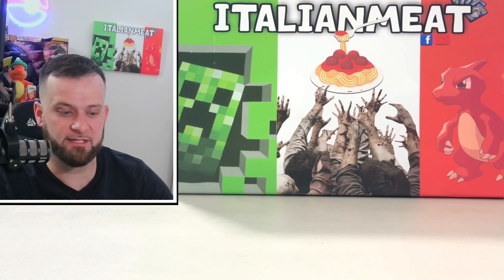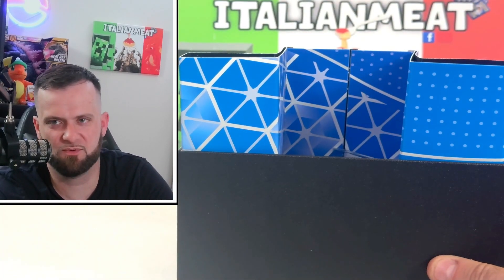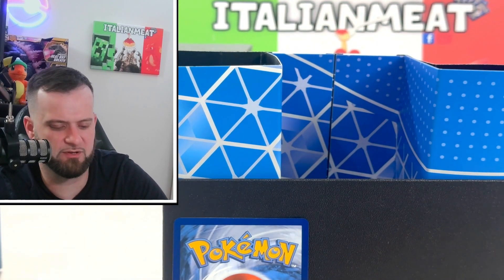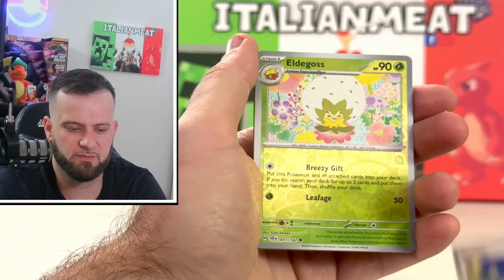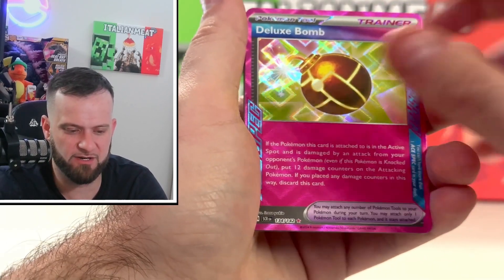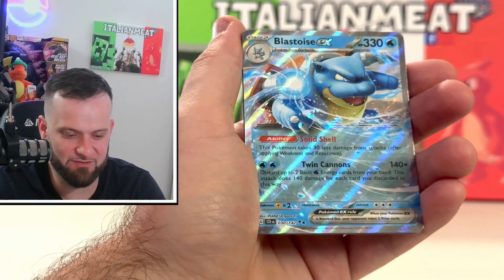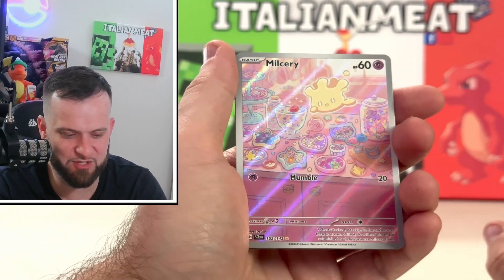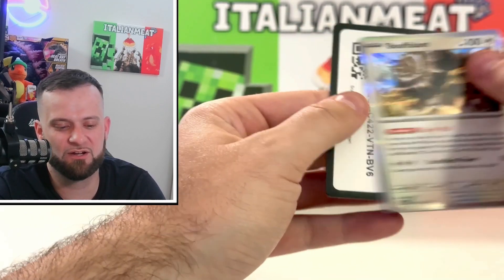Are Stellar Crown Elite Trainer Boxes Good?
Hello and welcome to our Stellar Crown pack opening video! Today, we will be diving into the exciting world of Stellar Crown cards and seeing what treasures we can uncover.

The Stellar Crown packs feature stunning celestial-themed artwork and are known for their rare and powerful cards. Each pack contains a mix of holographic, rare, and common cards, making every pack opening a thrilling experience.

As we open each pack, we will be on the lookout for rare cards such as the Cosmic Dragon, Starlight Phoenix, and Nebula Guardian. These cards are highly sought after by collectors and players alike for their unique abilities and stunning designs.

Join us as we open pack after pack, eagerly anticipating the reveal of each new card. Will we uncover any elusive legendary cards or powerful trainers? Only time will tell.

So sit back, relax, and enjoy the excitement of our Stellar Crown pack opening video. Who knows what cosmic treasures we will discover today!